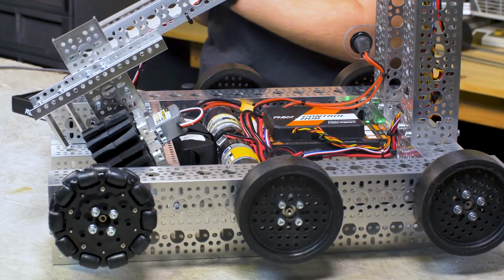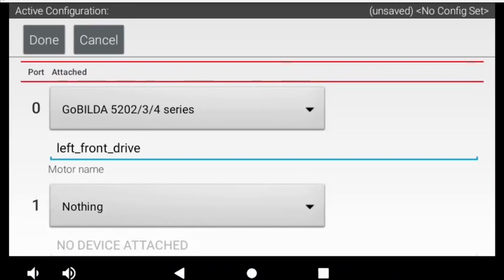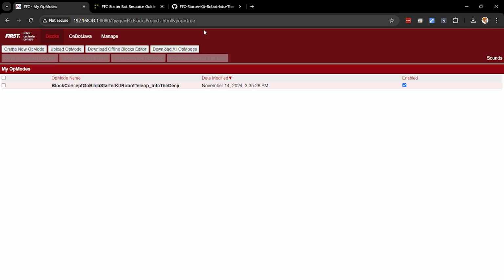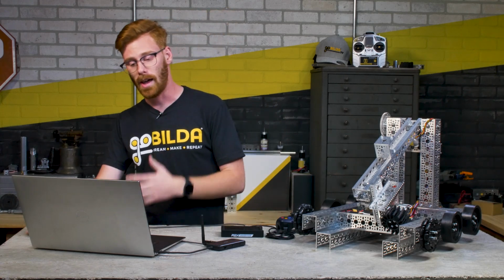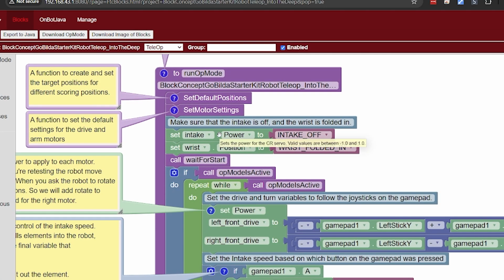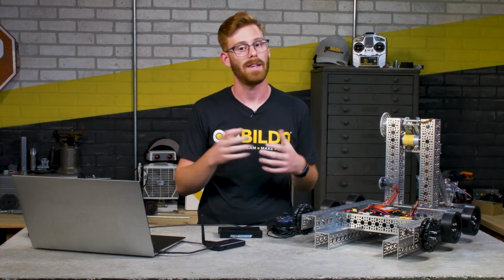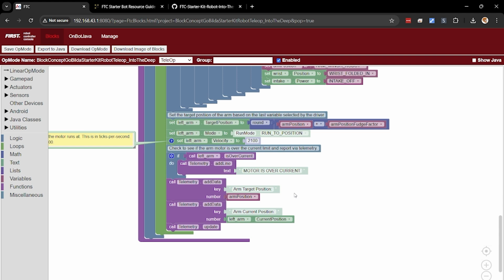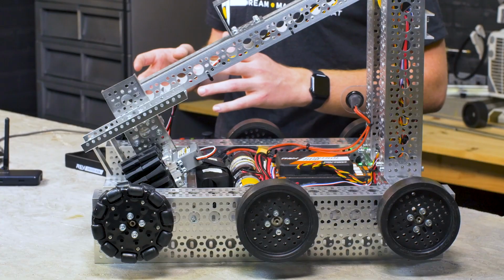FTC Starter Robot Blocks Programming Guide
In this video, we cover using Blocks Programming to get your FTC Starter Robot up and running.